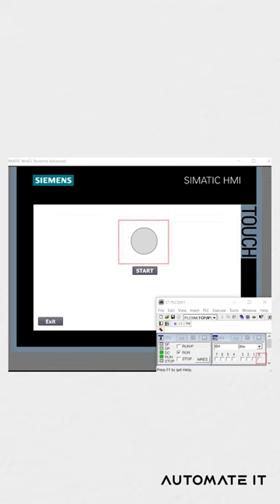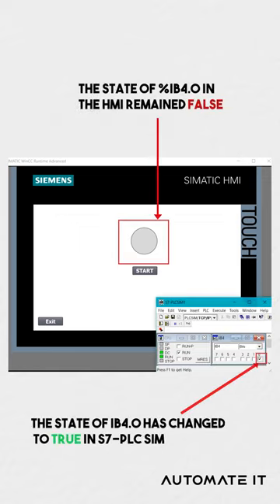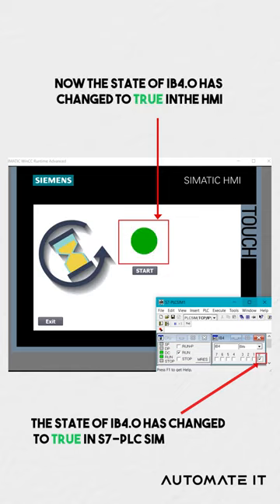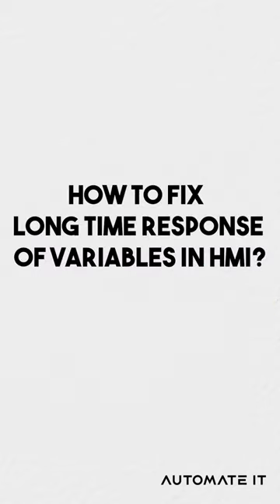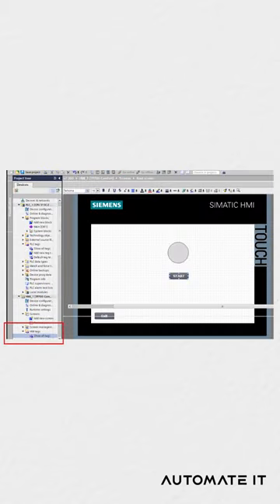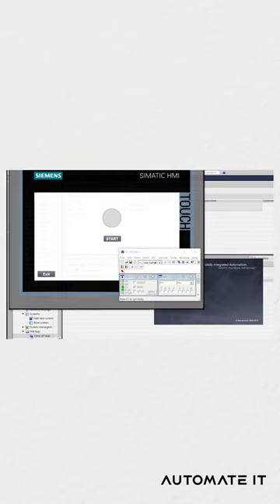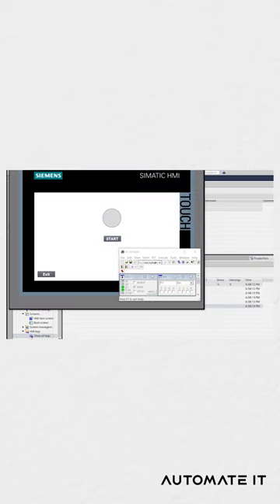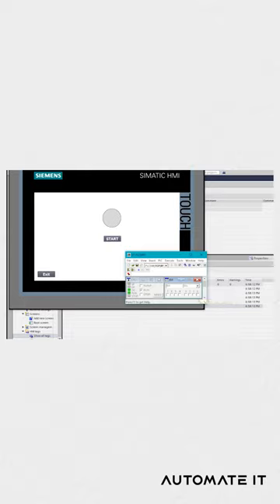Acquisition cycle in Wincc